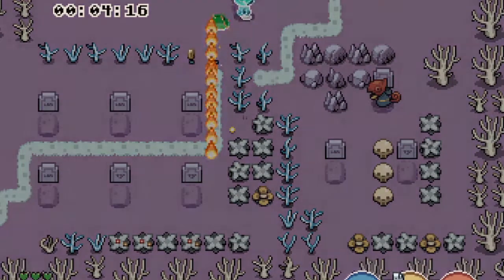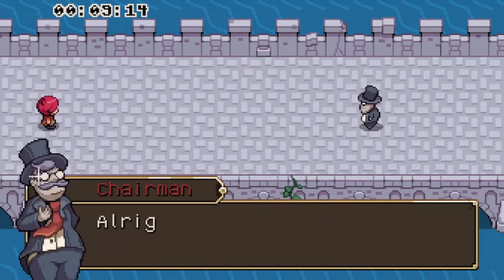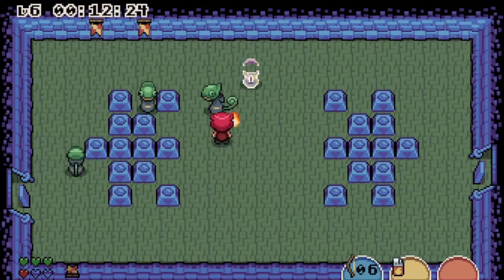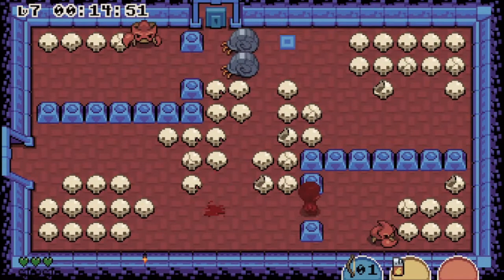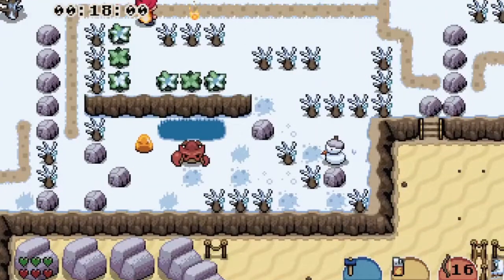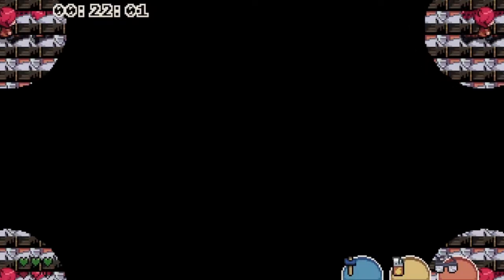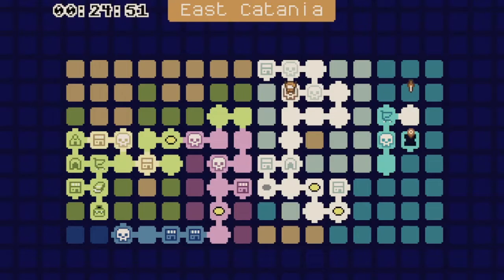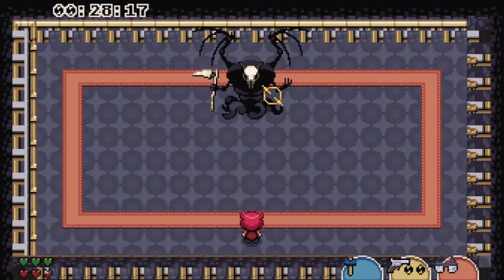This run was a CATASTROPHE | Lenna's Inception Speedrun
It's literally called Catastrophe Ending. It's not clickbait, I promise.
This run was 28:26, which is a respectable time for just starting this run today. Hope to improve the times. Will be streaming runs over on Twitch (link below).